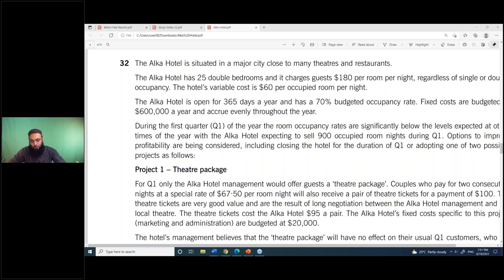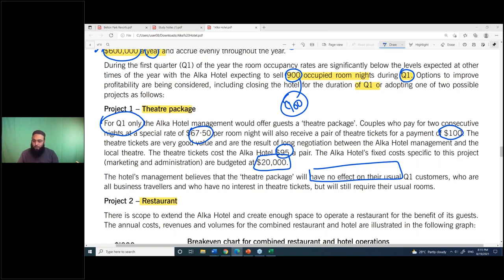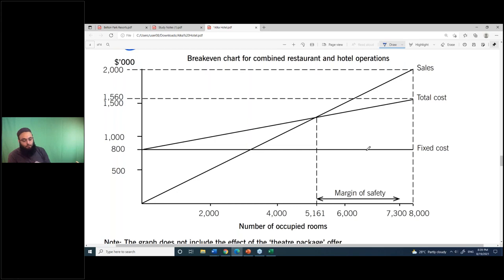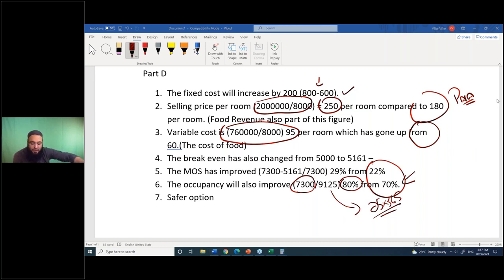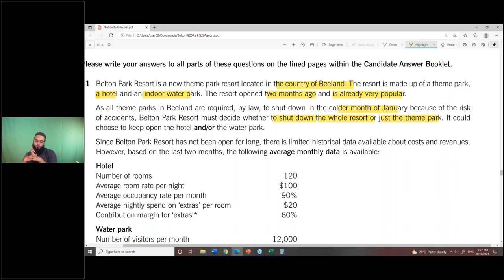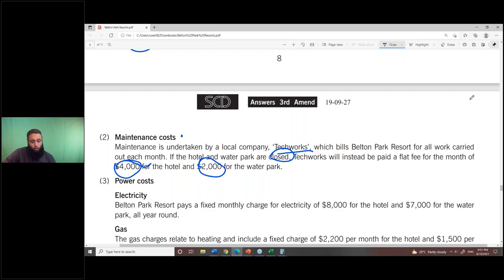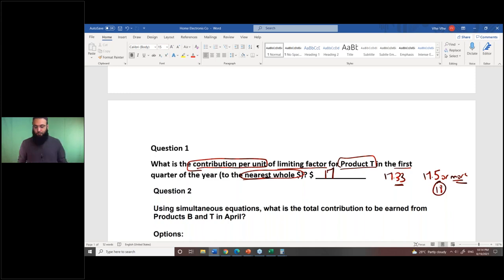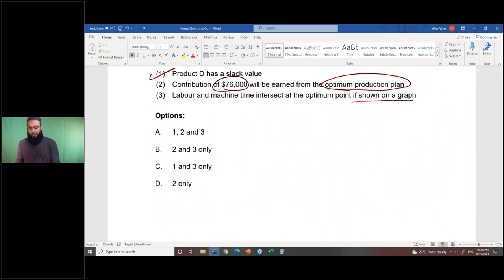ACCA Practice To Pass PM Webinar Day 4 Rizwan Maniya